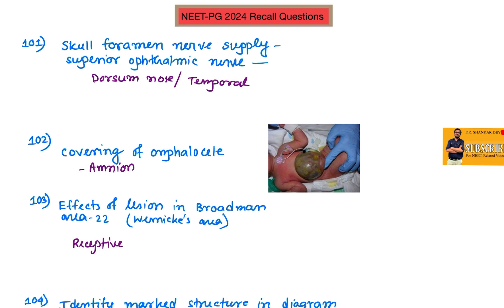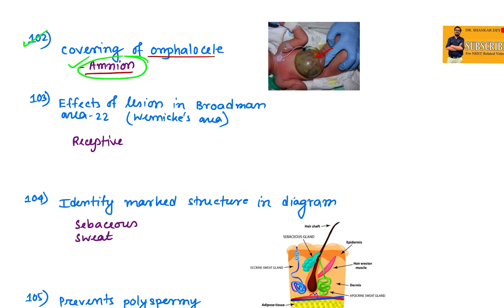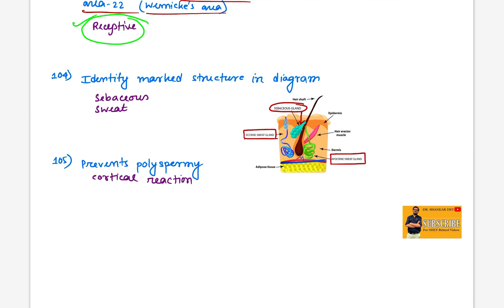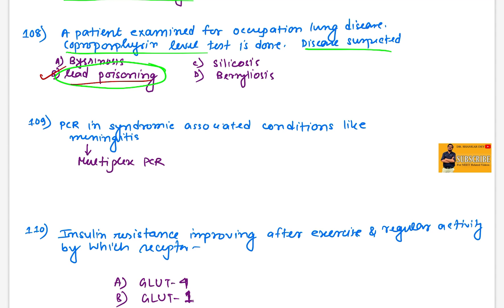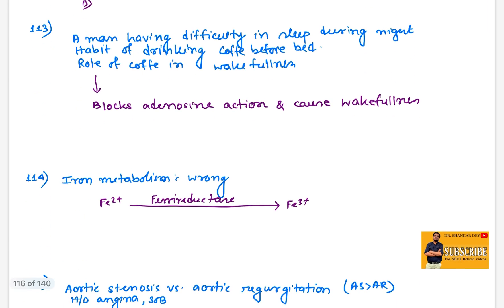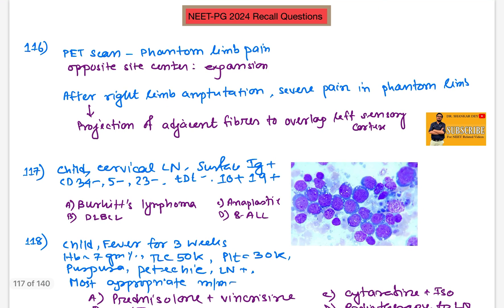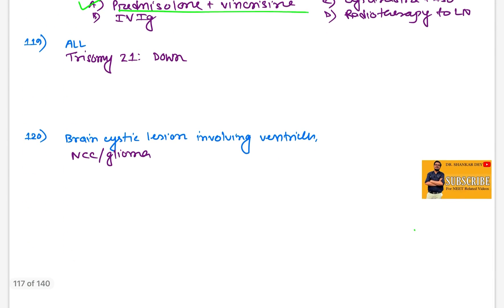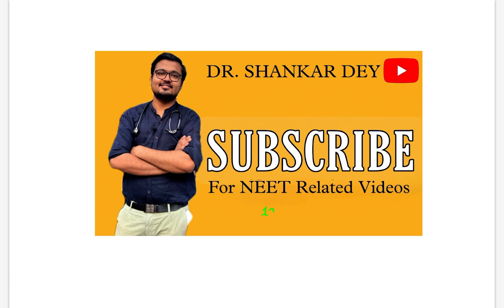NEET-PG 2024 Recall || Questions 101 to 120 || Dr. Shankar Dey